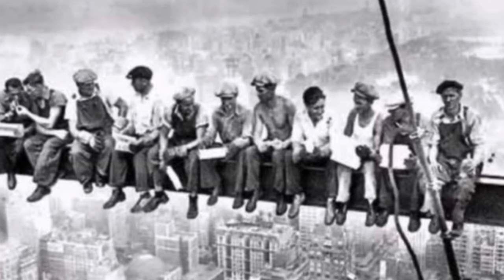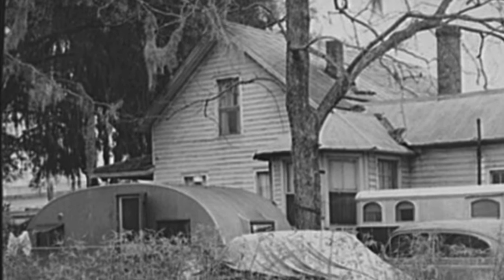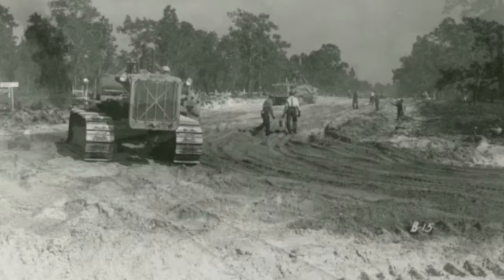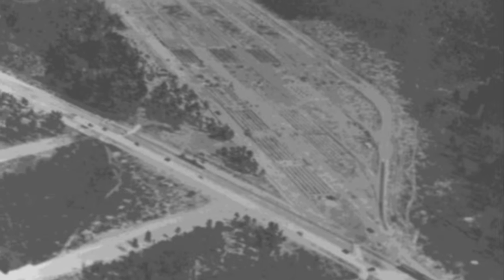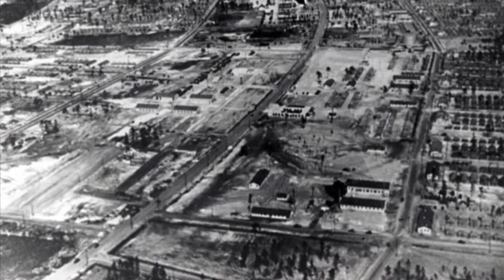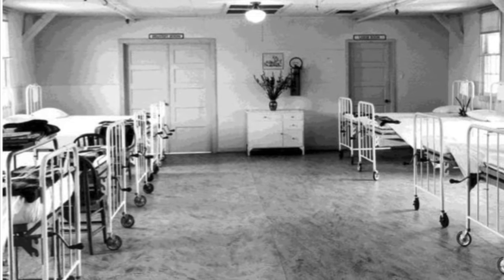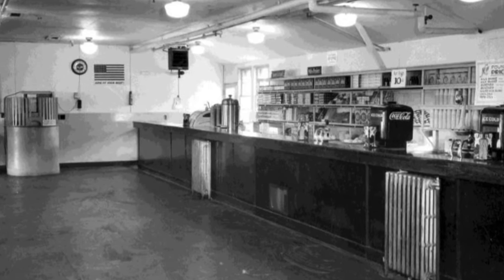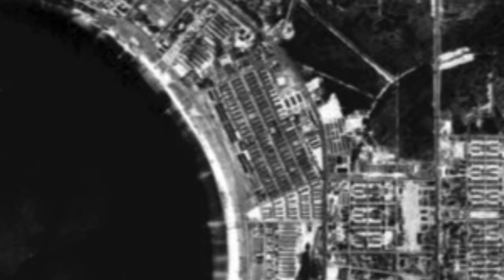Camp Blanding Construction 1940-1943 | Documentary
Dr George Cressman explains the massive construction effort that took place at Camp Blanding from 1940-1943. From the first groundbreaking by Starrett Brothers and Ekon to the improvements and infrastructure added during the post's early life.

VISIT THE MUSEUM
Hours: 12-4 Everyday
Address: 5629 SR16 W, Starke Florida

Military- MUSIC_FOR_VIDEO
Jersey Bounce- Benny Goodman (1942)